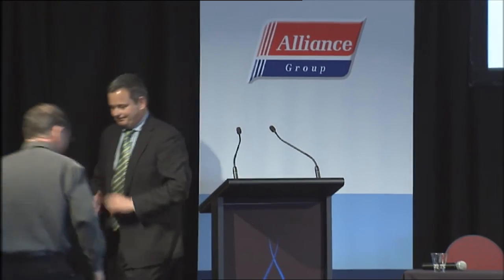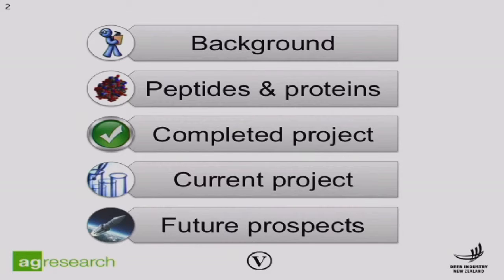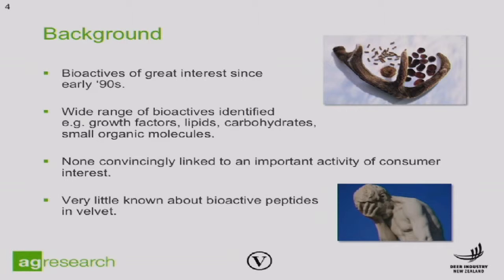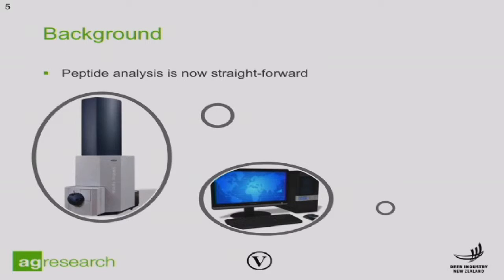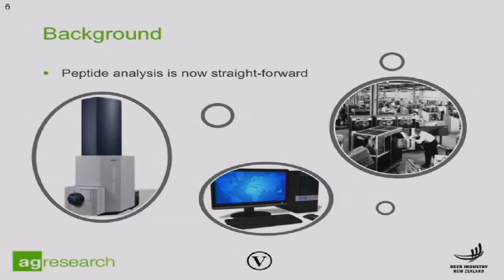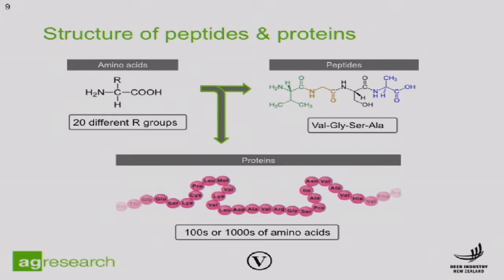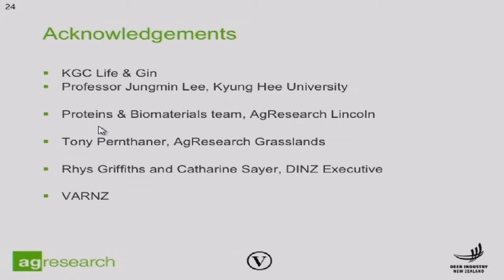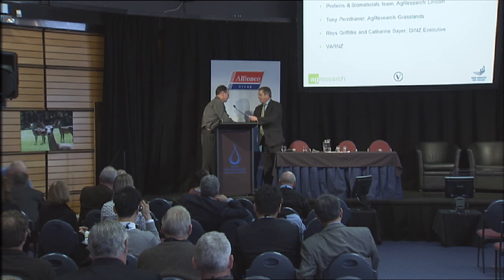Velvet Immune Function - Dr. Stephen Haines - 2015 Deer Industry NZ Conference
Rural TV were proud to be the live-streaming partner of the 2015 Deer Industry NZ Conference held in May in Napier, New Zealand.

In this video, Dr. Stephen Haines, Senior Scientist at AgResearch in Lincoln, New Zealand discusses the latest research into the benefits of velvet with immune function.